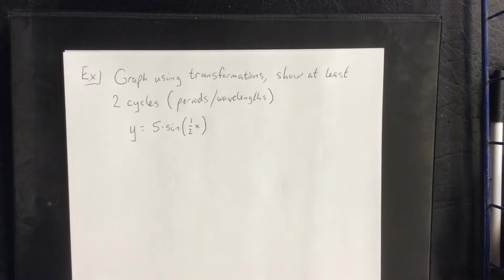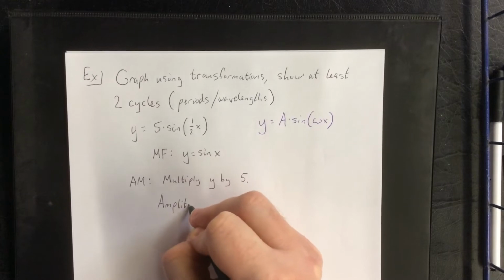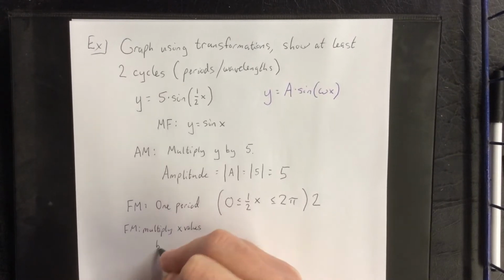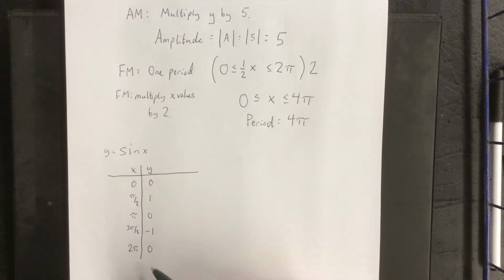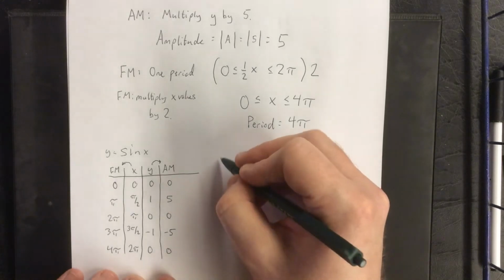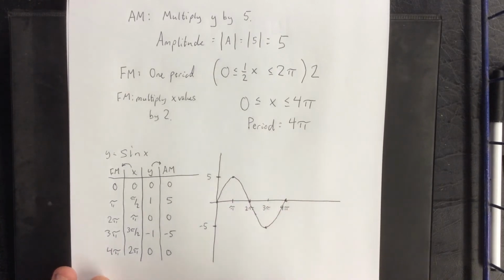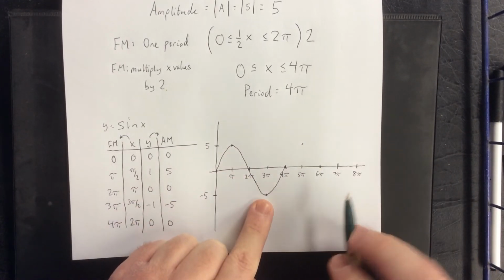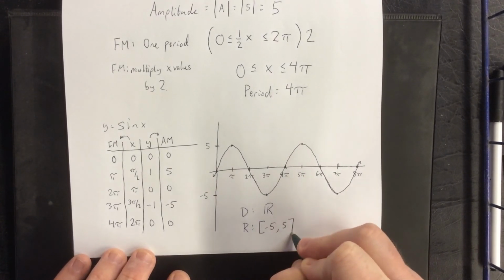Example 1 of sinusoidal curve sketching